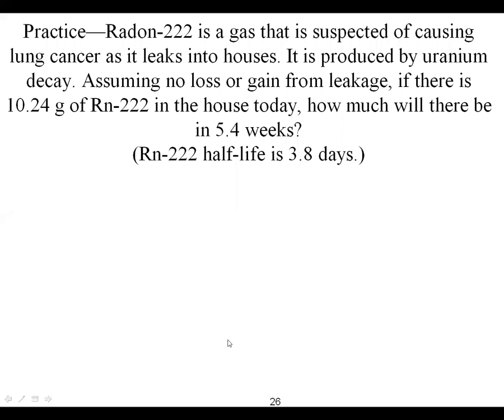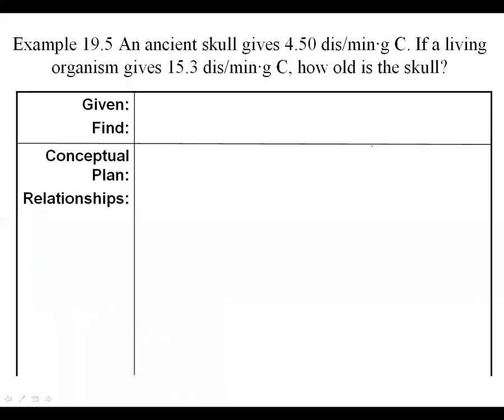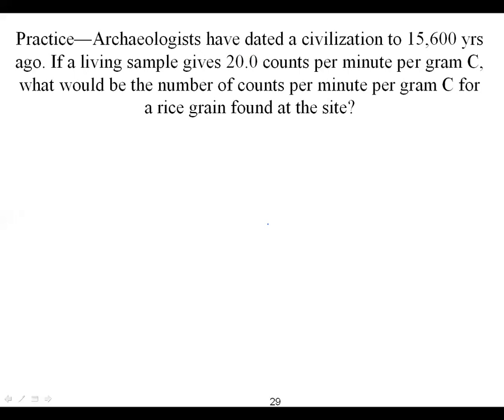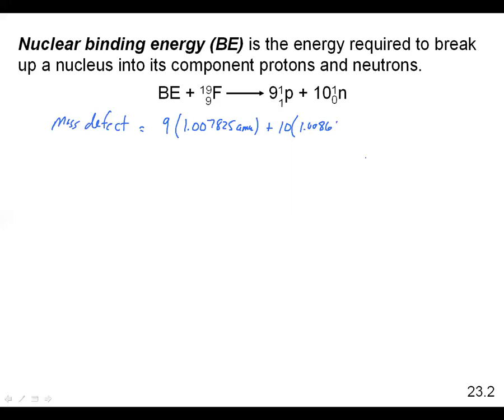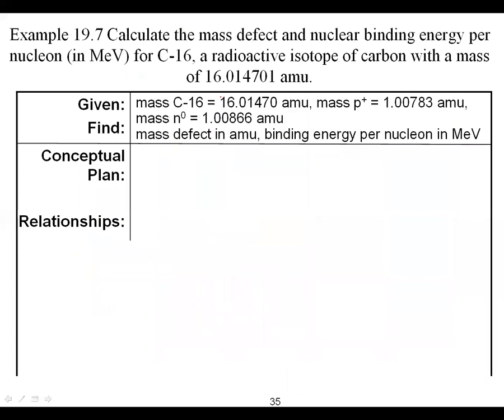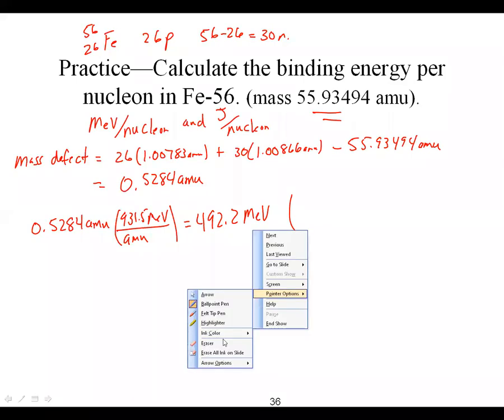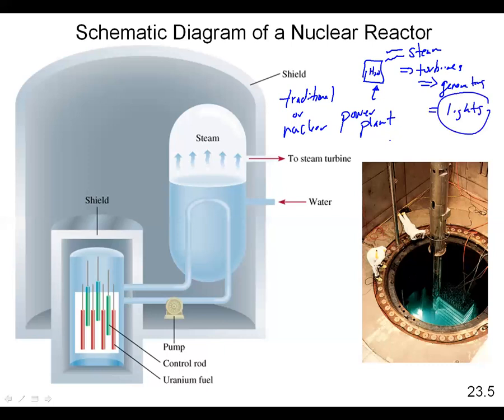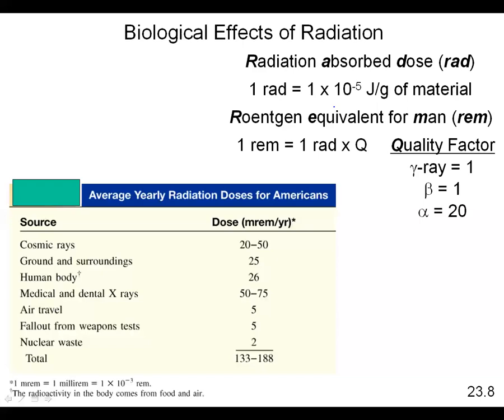Chem 51H Lecture 6/2/20 (Ch 21)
We lectured on Ch 21 (nuclear chemistry, binding energy, fission, fusion)